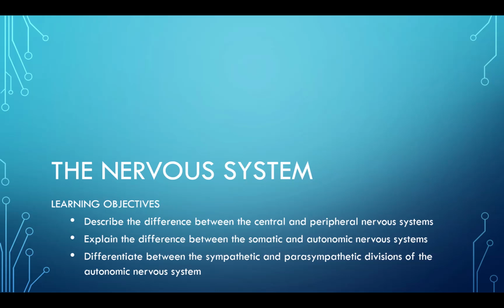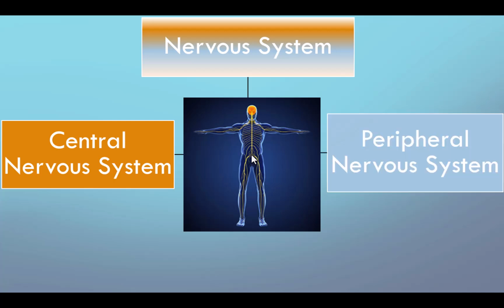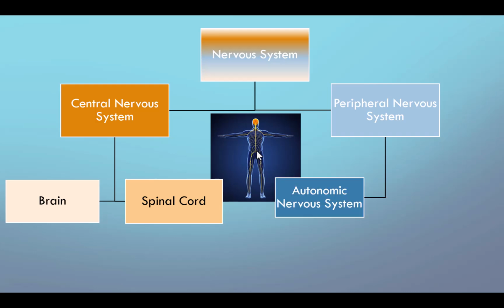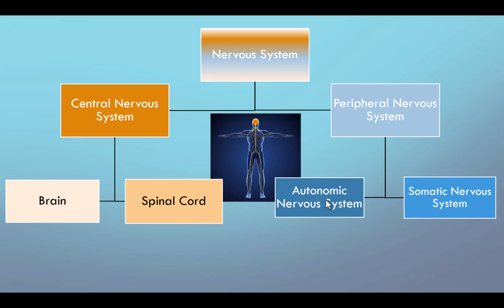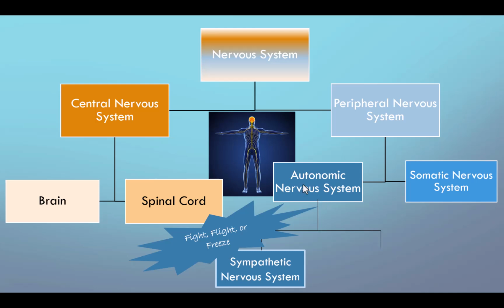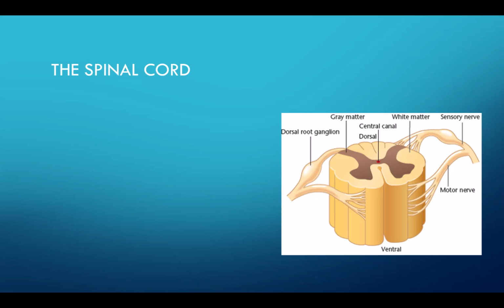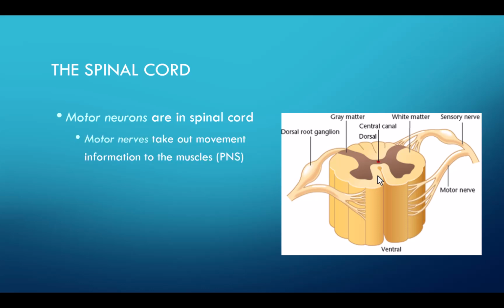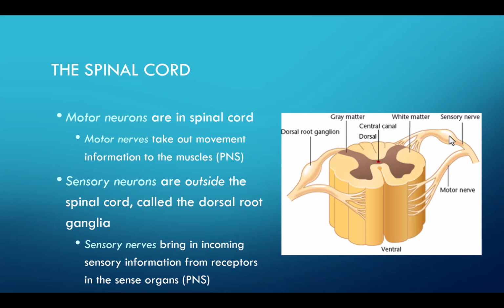Chapter 3 - Divisions of the Nervous System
This video will discuss the divisions of the nervous system, focusing mainly on the PNS.  The spinal cord is also briefly discussed.
00:00 The Nervous system
02:16 Slide 27
04:00 The Spinal COrd